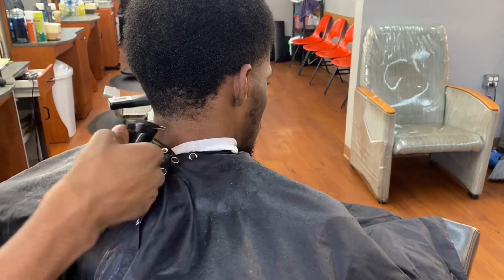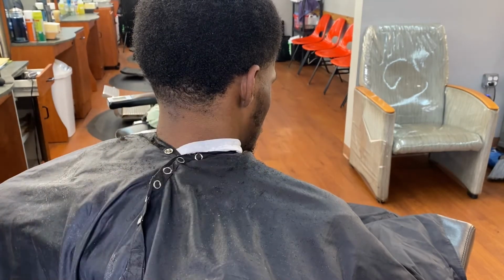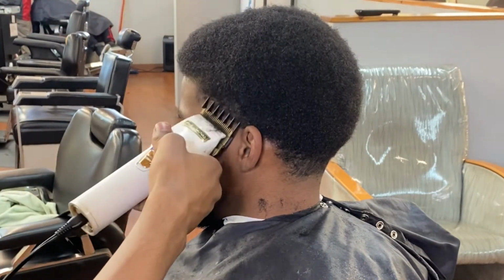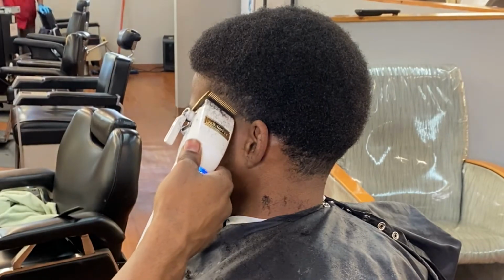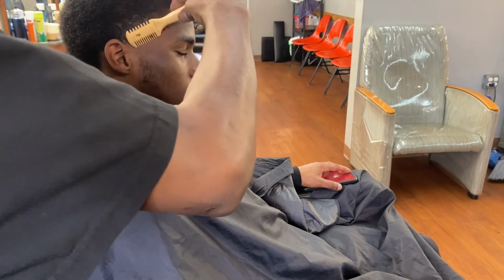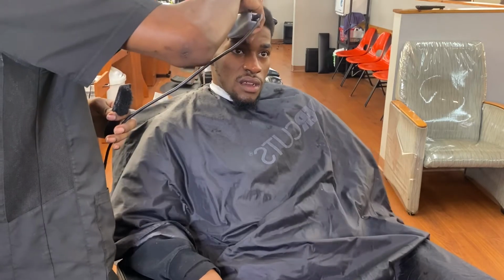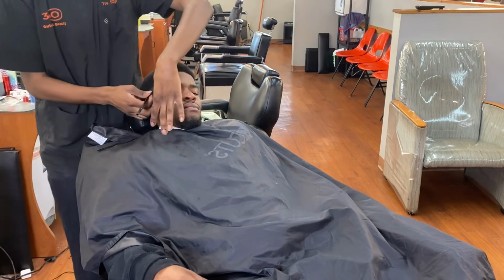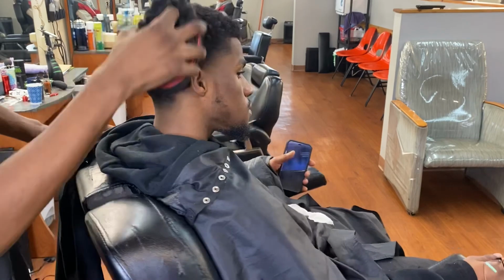Blurry High Taper | Nappy Fro | Sponge Curl Haircut Tutorial With No Enhancements